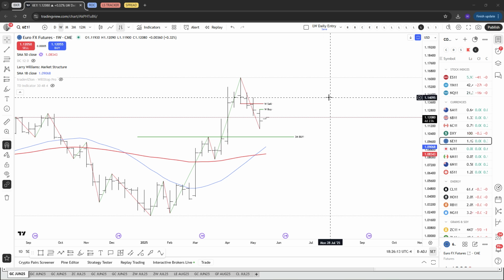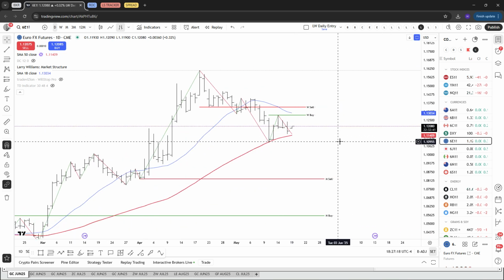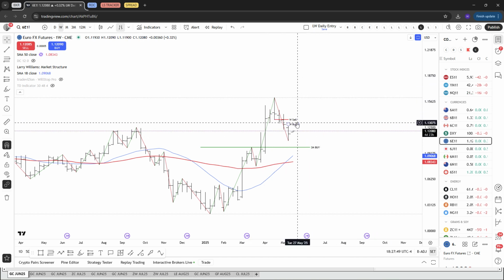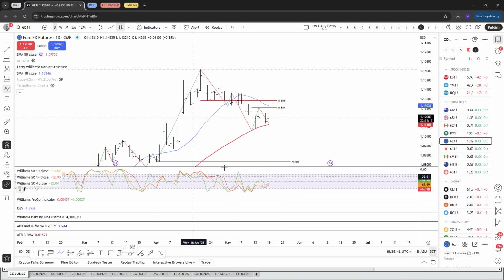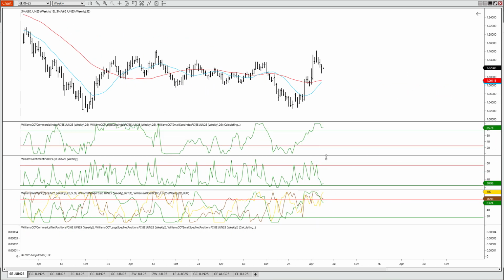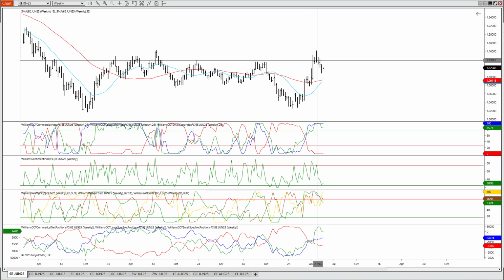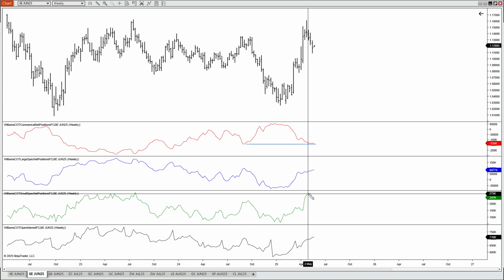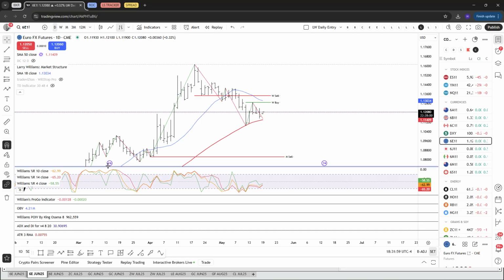Euro Weekly Recap - Bearish Until The Bulls Give a REAL Reason to Be Bullish.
COT and other fundamental indicators point towards further bearish movement in the Euro going forward in the medium term. I'm hunting shorts for now, until the bulls give us reasons to be bullish.